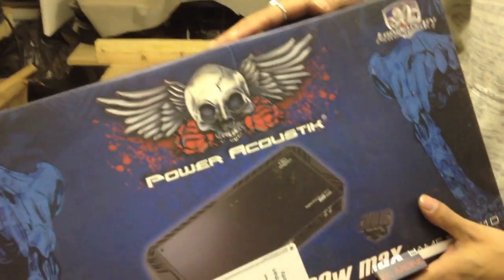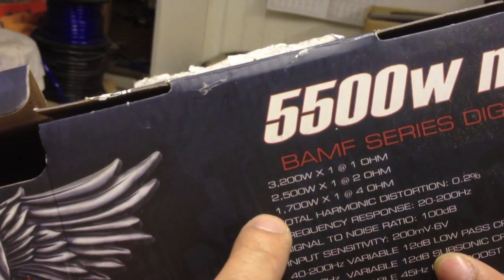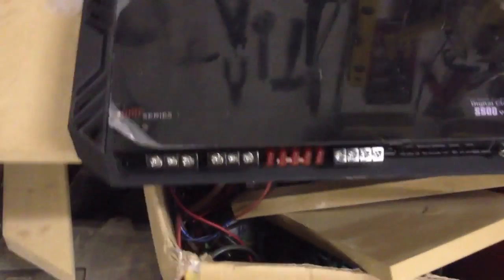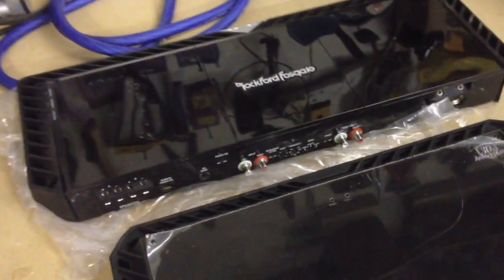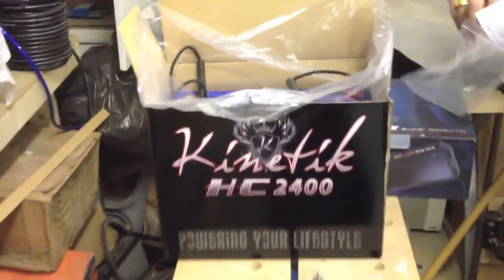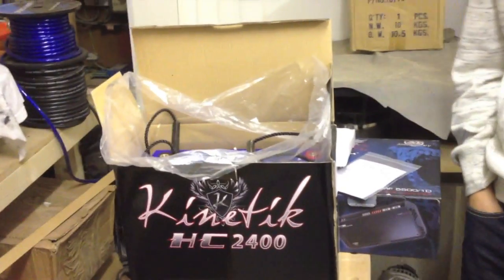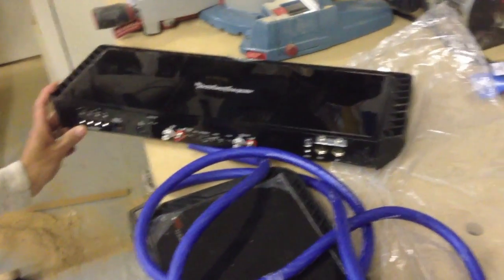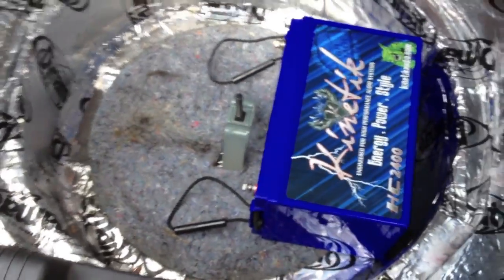its time to remove the power cap and replace it with a 2nd battery for some real power !!!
big 3/4 upgrade completed now its time to remove the power cap and replace it with a 2nd battery for some real power !!!